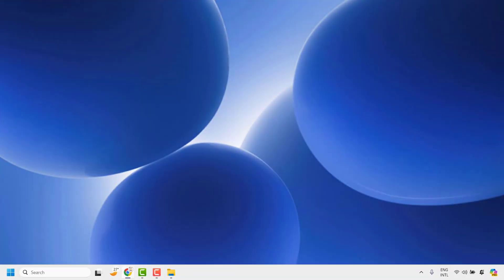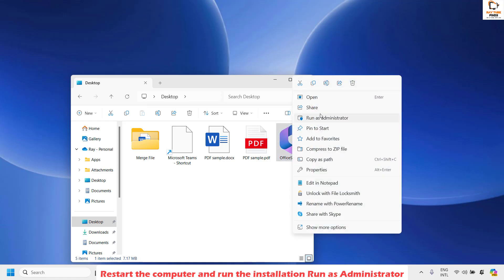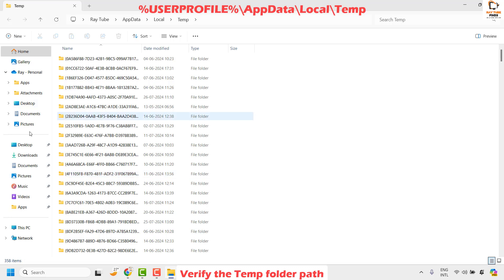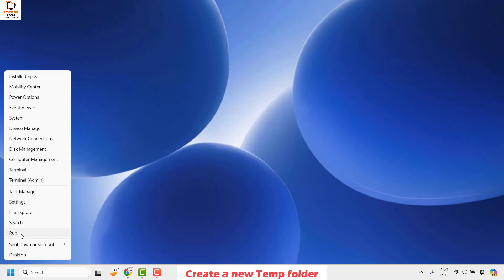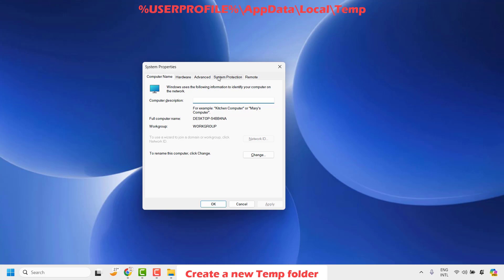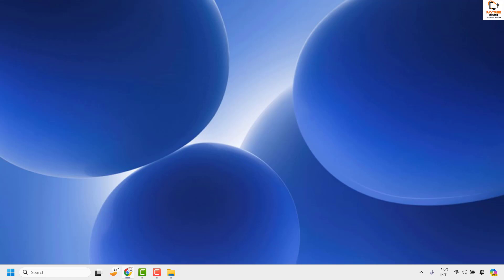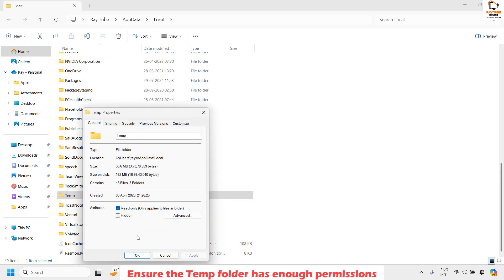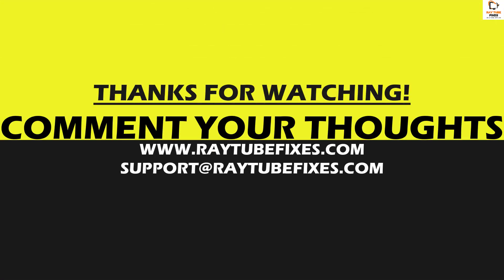Solution : “Error writing a temporary file. Make sure your temp folder is valid” 4 Easy Steps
Have you ever encountered the error message “Make sure your temp folder is valid” when you install an application or restart your computer? This video  gives you several useful ways to help you get rid of this error.

Verify the Temp folder path
Step 1 – The destination of the Temp folder, normally is in this region of the  File Explorer –

%USERPROFILE%\AppData\Local\Temp
Step 2 – Wondering how to verify whether this path is valid or not? Open a Run box using the Win+R keys together.
Step 3 – Paste the actual Temp location there and click “OK“.
%USERPROFILE%\AppData\Local\Temp

Create a new Temp folder
%USERPROFILE%\AppData\Local
%USERPROFILE%\AppData\Local\Temp

Start the installer as an admin
Step 1 – Simply go to the location of the  installer file.
Step 2 – Locate it amongst other files.
Step 3 – Directly right-click the installer and tap “Run as administrator“.

Clear the Temp folder and retry

Ensure the Temp folder has enough permissions
Step 1 – Open the  File Explorer.
Step 2 – Navigate to the location of the Temp folder –

C:\Users\UserName\AppData\Local

Step 3 – Right-click the “Temp” folder and click “Properties“.
Step 4 – Go to the “Security” tab.